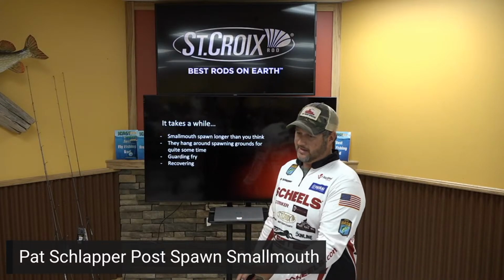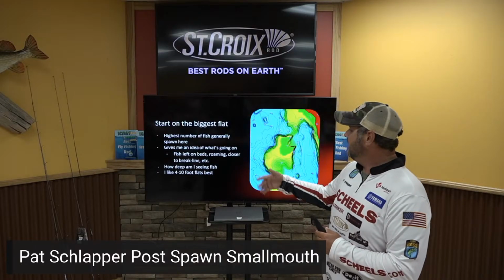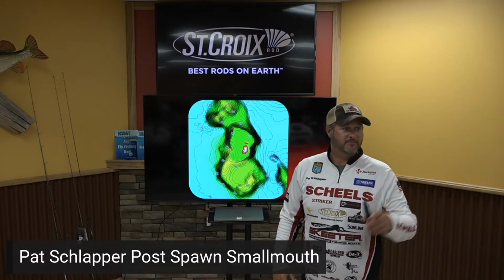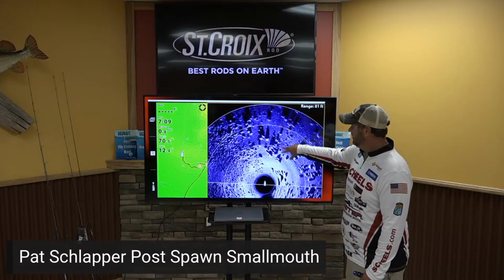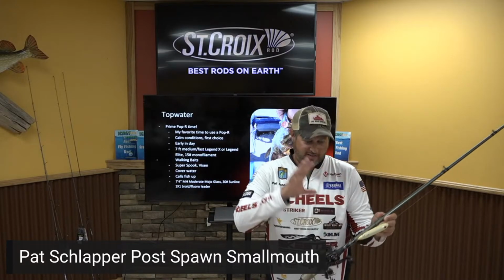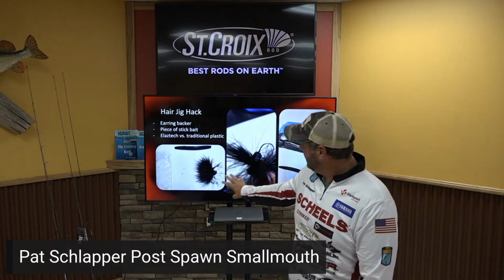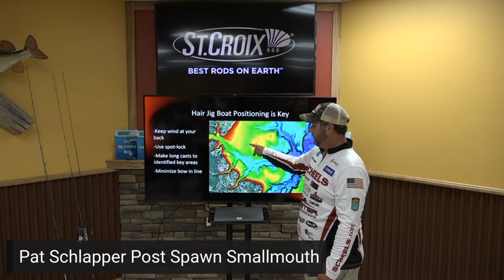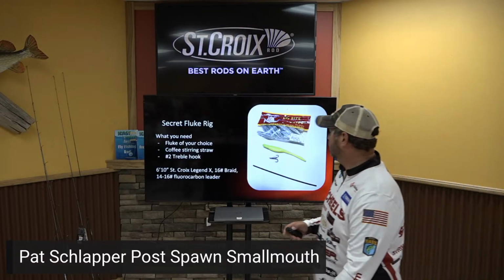Pat Schlapper: Post Spawn Smallmouth In The North Woods